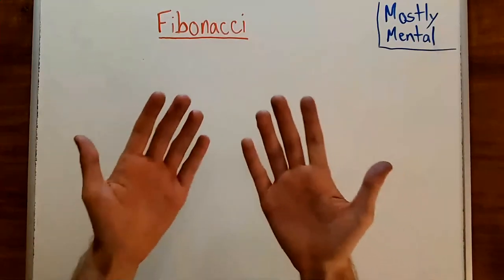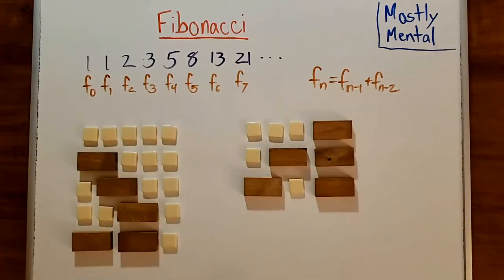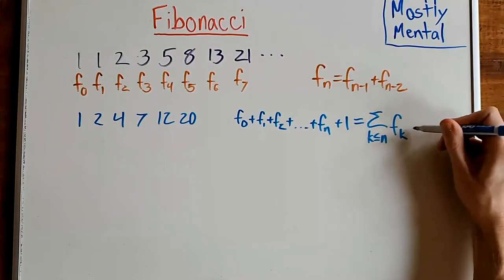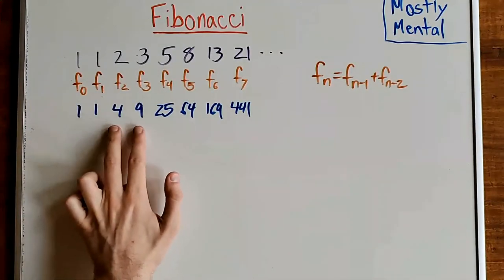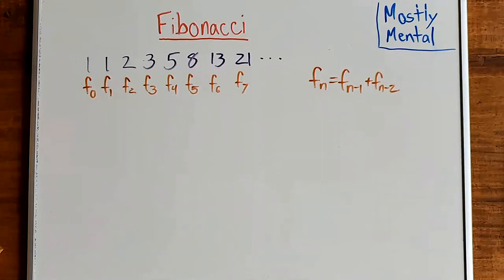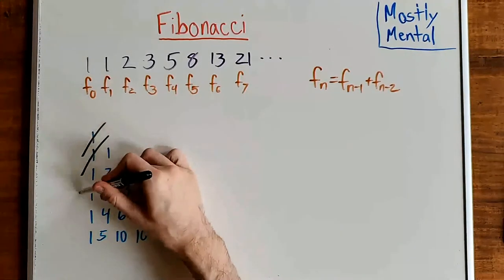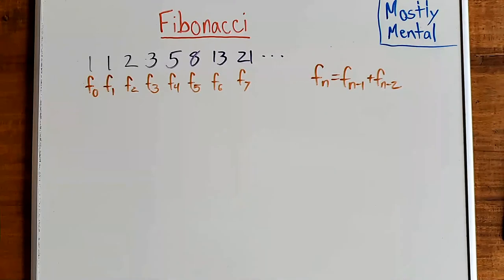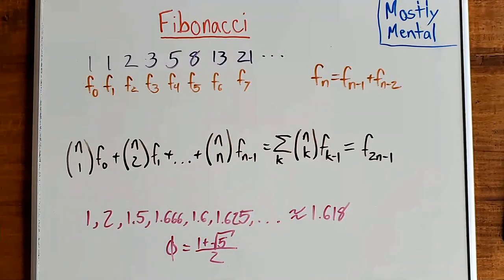Fibonacci - Adding Like Rabbits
The Fibonacci numbers are a remarkable sequence with countless (countable?) patterns hidden within them.